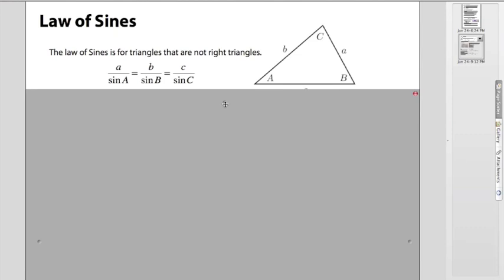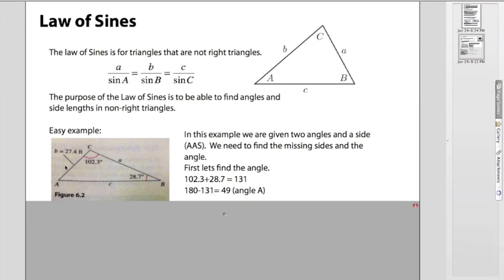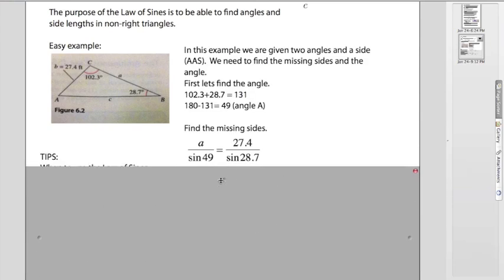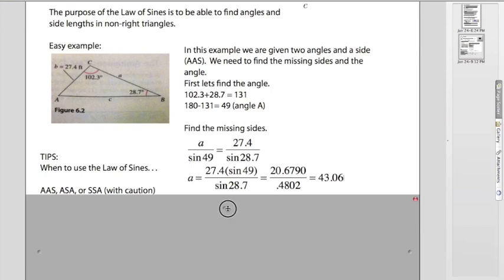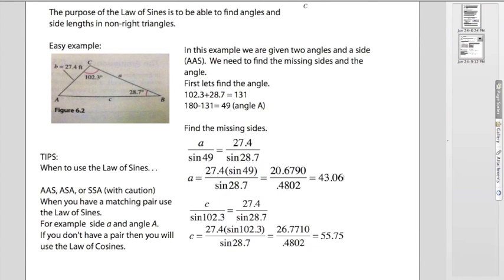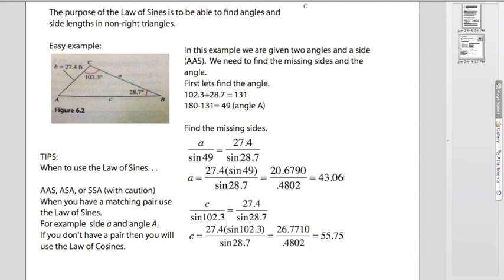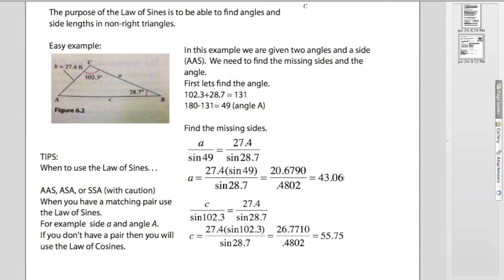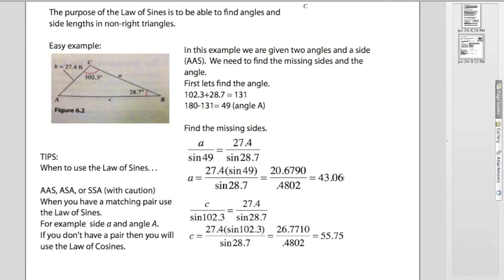Law of Sines an introduction